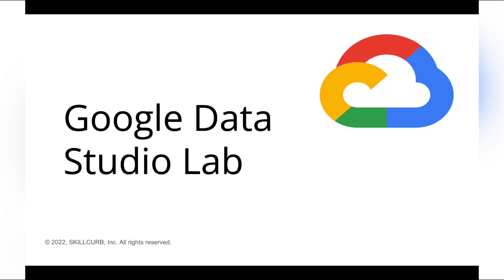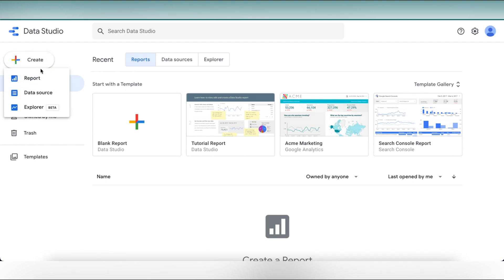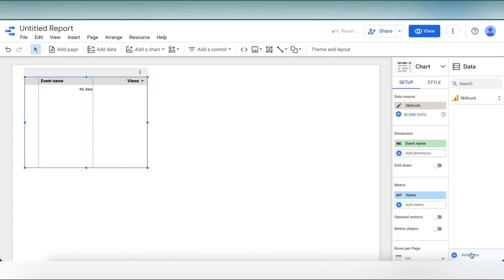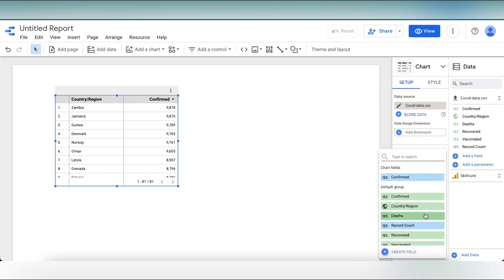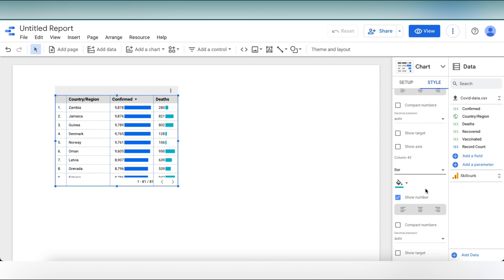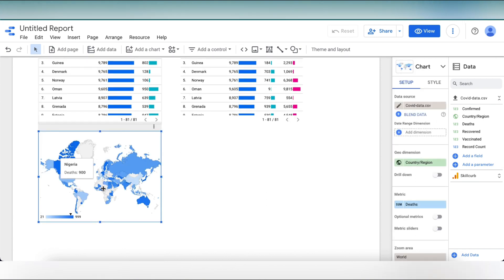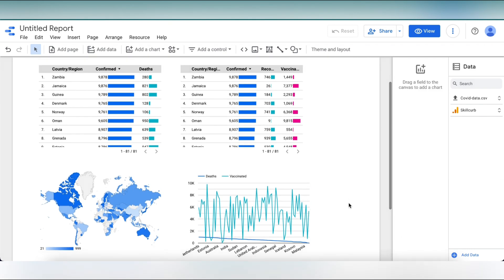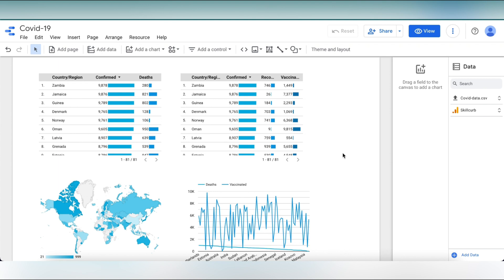Google Data Studio Hands on Lab for Beginners | Covid 19 Data Analysis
In this lab we will perform a lab in Google DataStudio to create a dashboard on Covid-19 Databset for beginners. Data Studio is a free, self-service business intelligence platform that lets users build and consume data visualizations, dashboards, and reports. With Data Studio, you can connect to your data, create visualizations, and share your insights with others.

Nothing like using a free tool to create awesome visualizations.